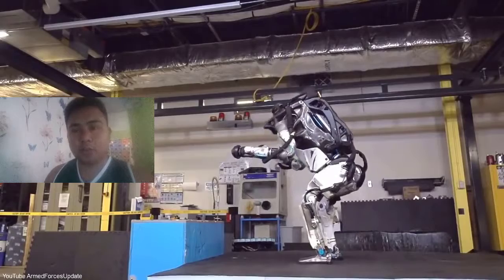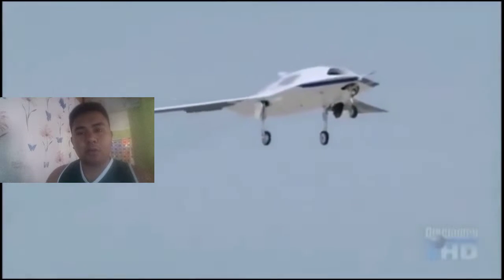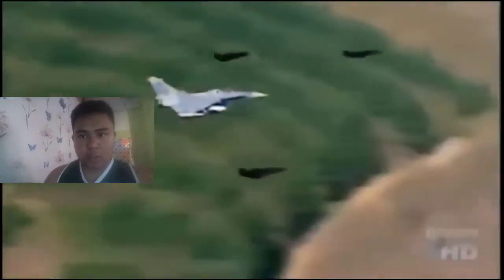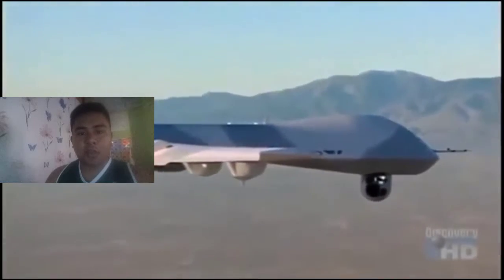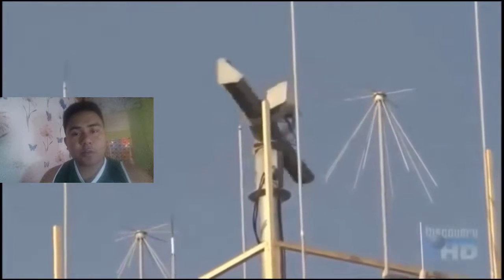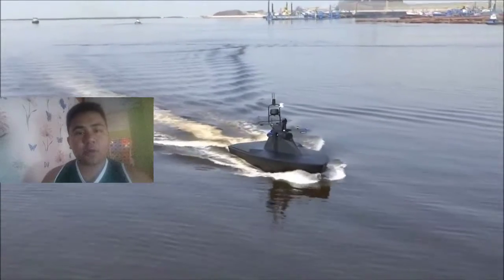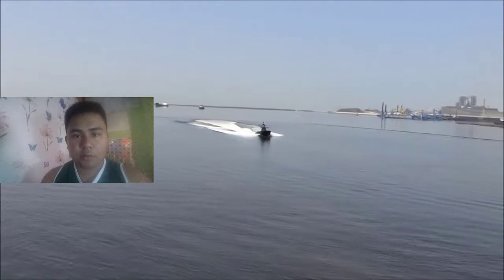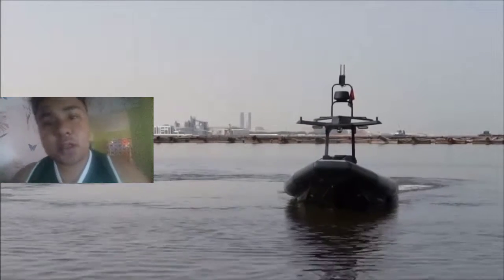ARMS Discussed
Automated Robots for Military Systems

This Video is made to discuss about what is Automated Robots for Military Systems are in today's world.